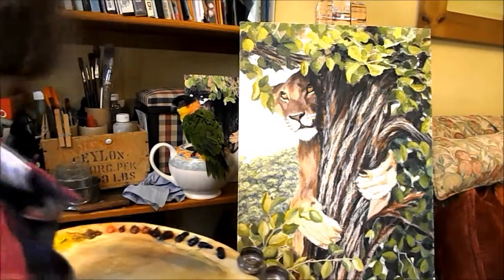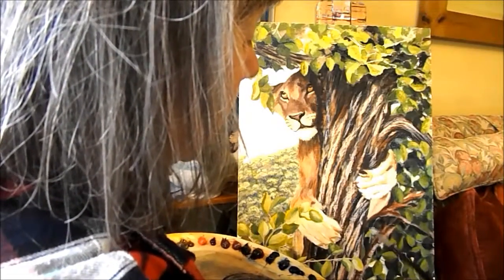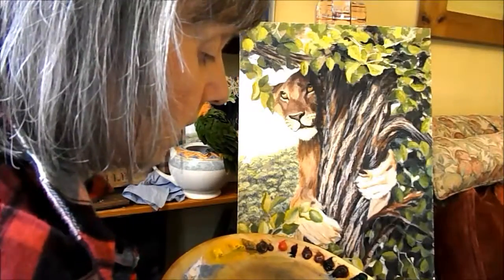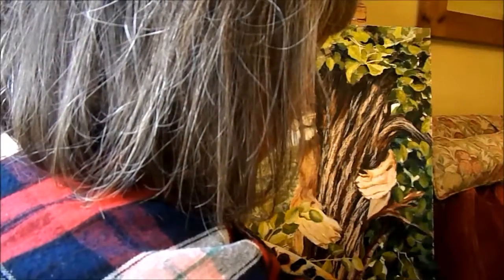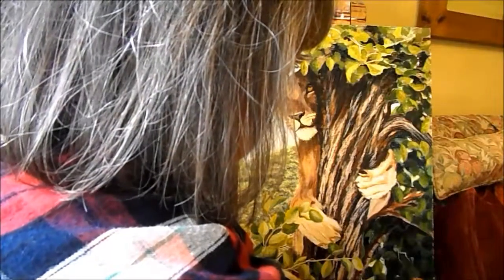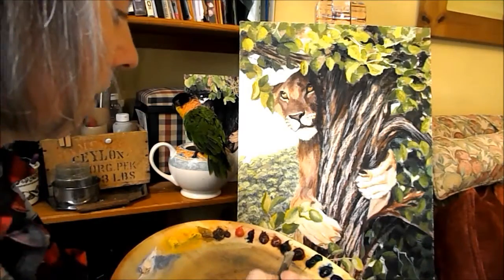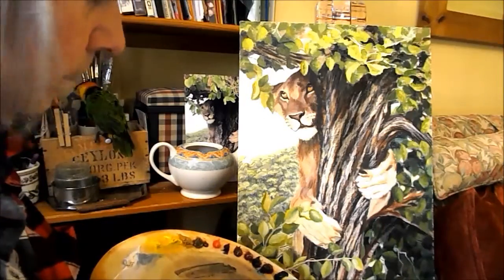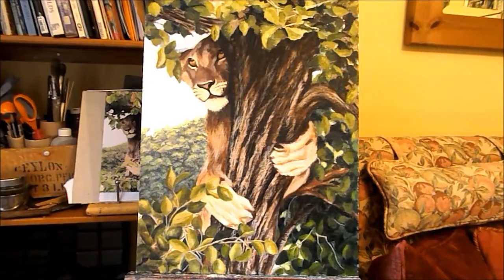Glazing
Glazing technique to add depth